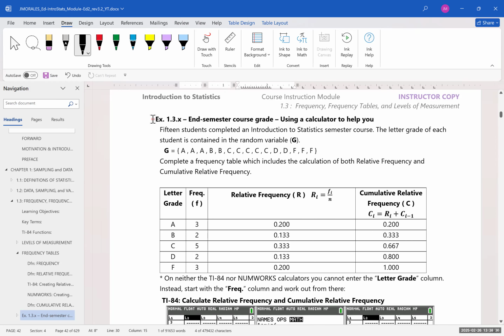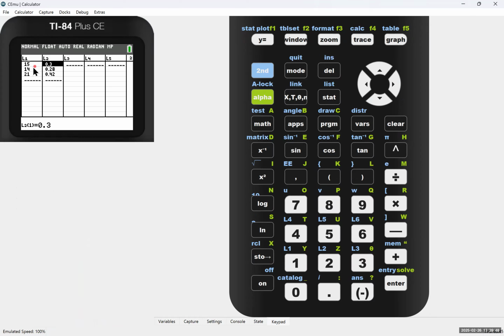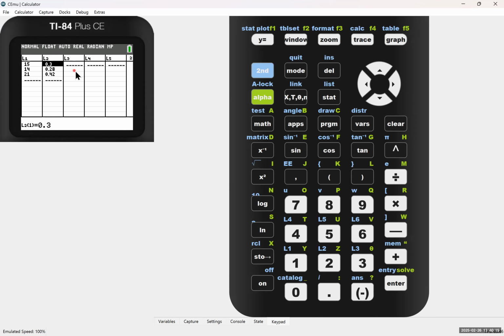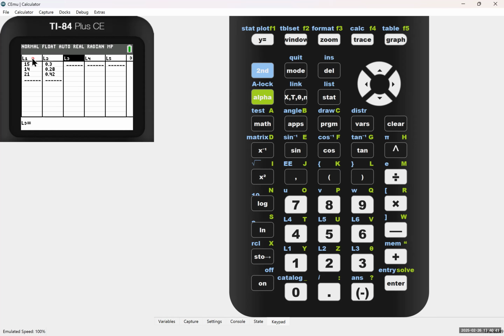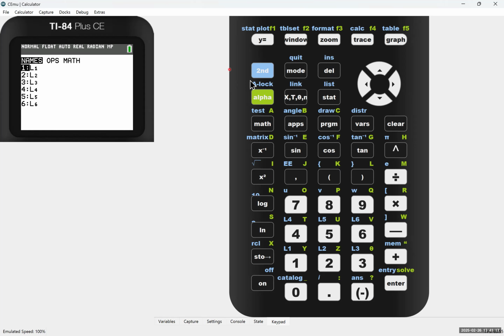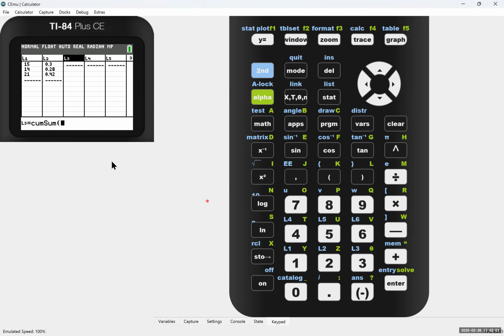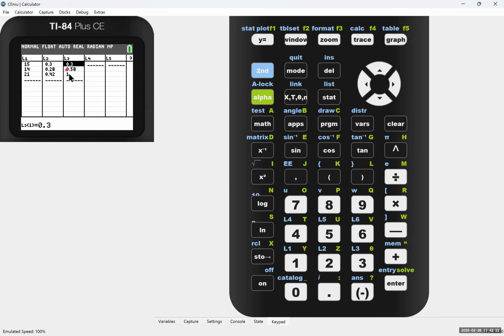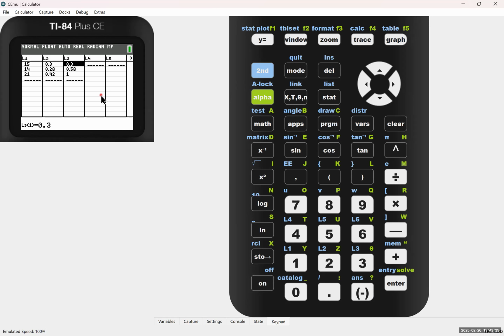IS-1.3-TI-Cumulative_Relative_Freq_C